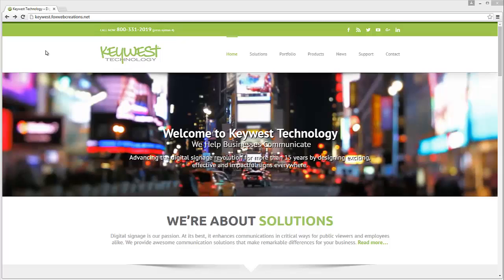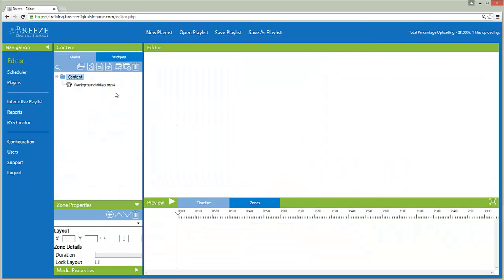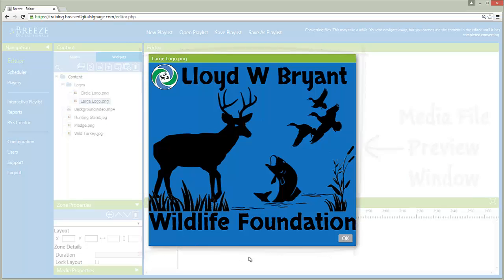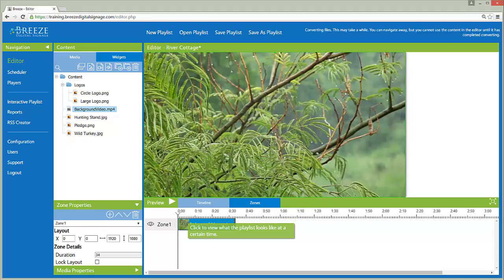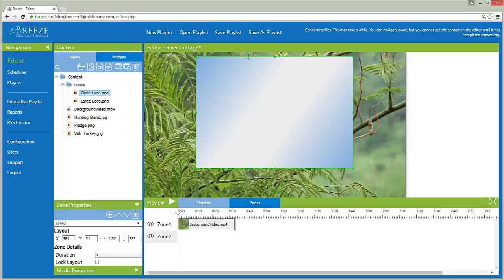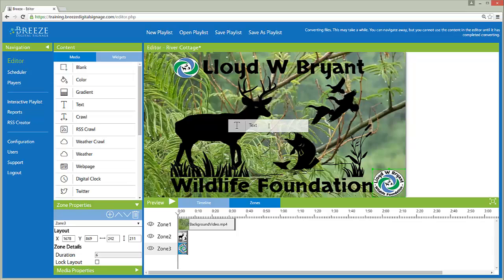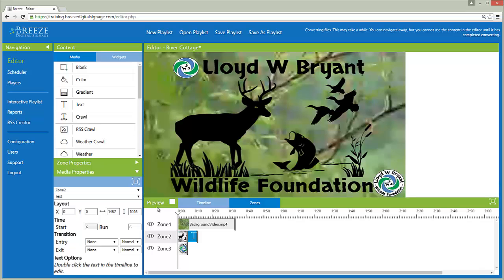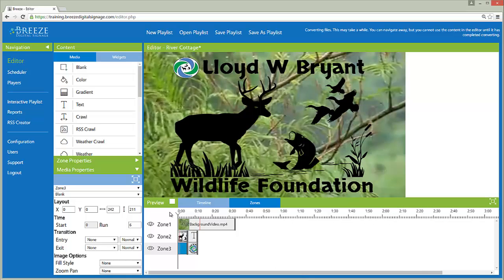Getting Started with Breeze 2 Part 1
Learn the basics of uploading media to Breeze Digital Signage, moving media into a zone, and adding effects to create a playlist.